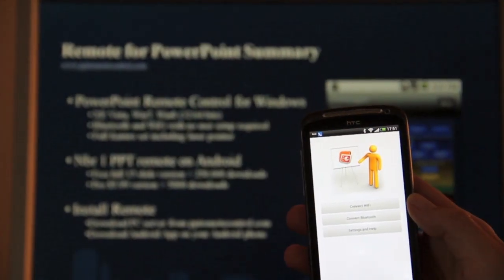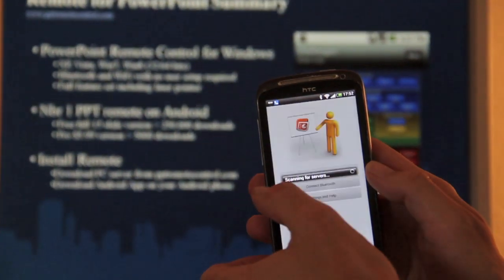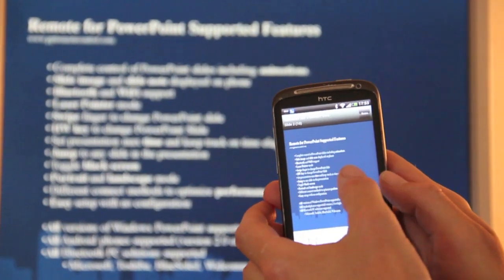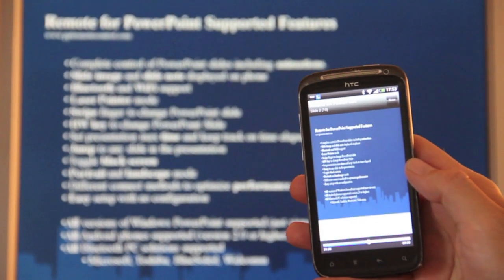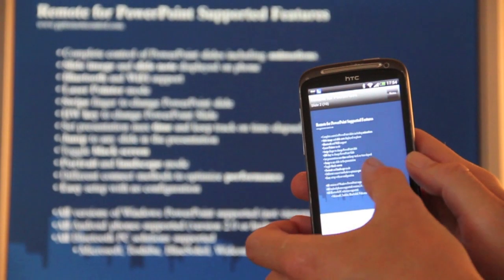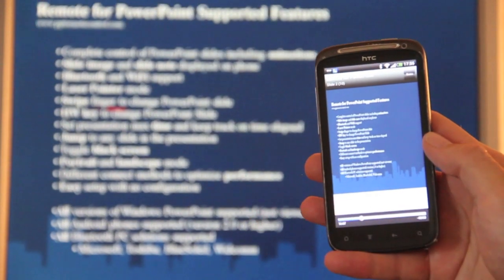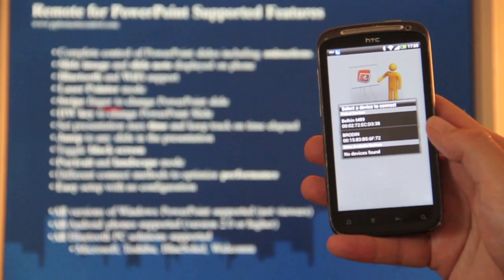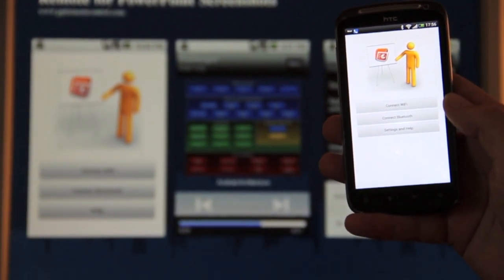Android PowerPoint Remote Control v3.4 HD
PPT Remote is the #1 PowerPoint Bluetooth and WiFi remote control tool for Windows PC (XP, Vista, Win7, Win8).

Control PowerPoint with the volume buttons or via the screen. See the slide and notes, set the max time, highlight or draw with the mouse as a laser pointer and much more...

Easy bluetooth and wifi connection with "network scan". Automatic detection of your computer without the need to enter IP addresses.

Supported Features
- #1 PowerPoint remote with 250.000 downloads
- Complete PowerPoint remote control including animations
- Laser pointer and marker
- PowerPoint picture and notes displayed on phone
- Elapsed time
- Jump to any slide
- Toggle black screen
- volume buttons or screen to change slide
- Portrait and landscape mode
- Connect with either Bluetooth or WiFi
- Easy connection with network scan
- Different connection modes for optimal performance
- Support for all Bluetooth PC solutions
--- Windows, Widcomm, Toshiba and BlueSoleil

Compatibility
- Supports all PowerPoint Office versions
- Supports Windows 8, 7, Vista and XP